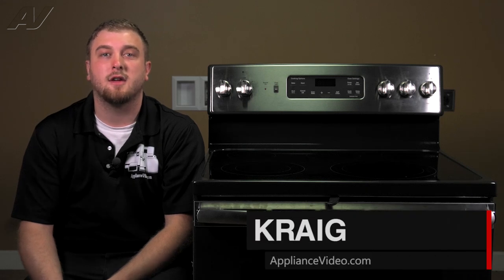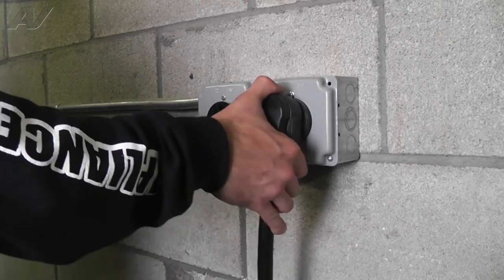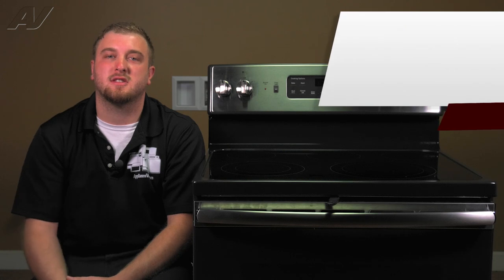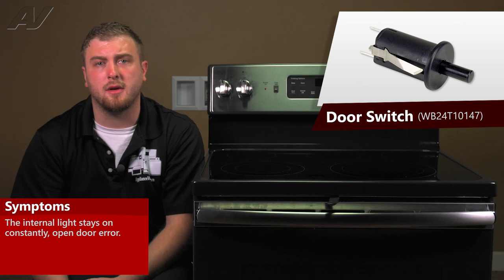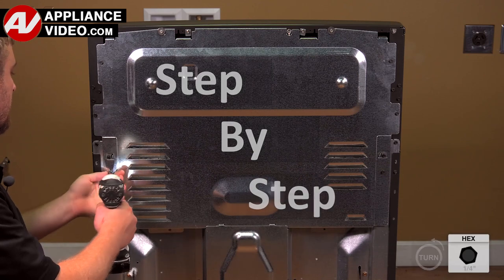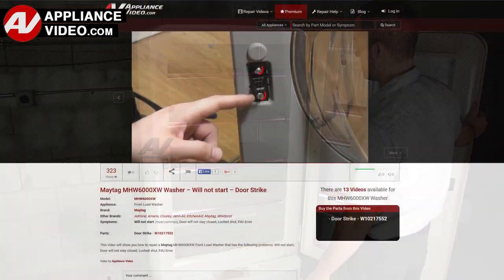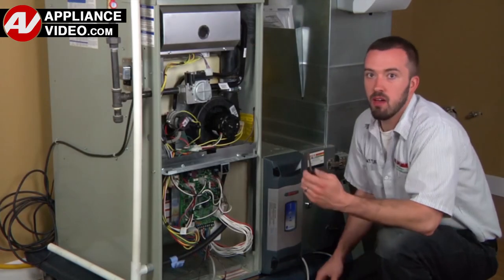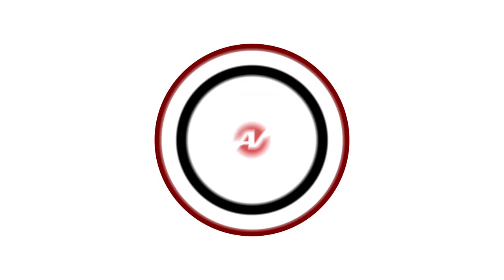GE Stove - Interior Light Not Turning Off - Door Switch Repair and Diagnostic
This is a preview of a video that shows you how to Diagnose and Repair a *JB655SK3SS GE Stove WB24T10147 Door Switch*
*Symptoms may include:* Interior Light Not Turning Off or Says the door is open when you do self clean